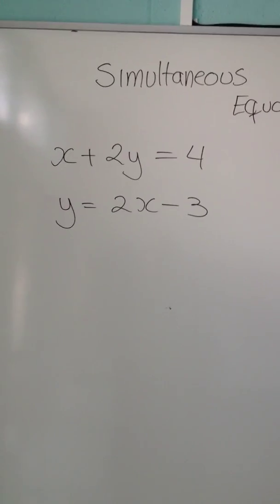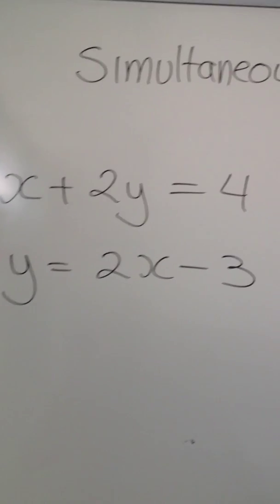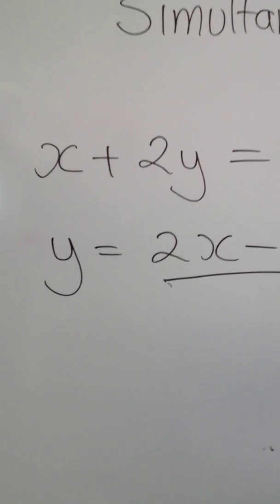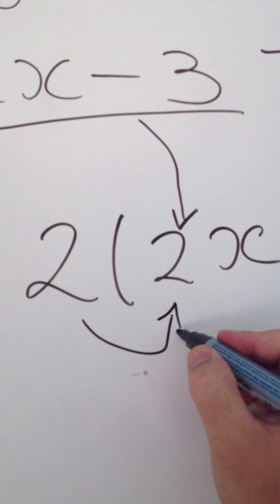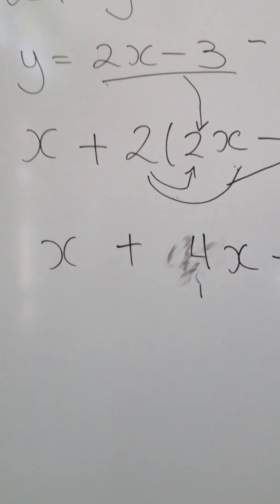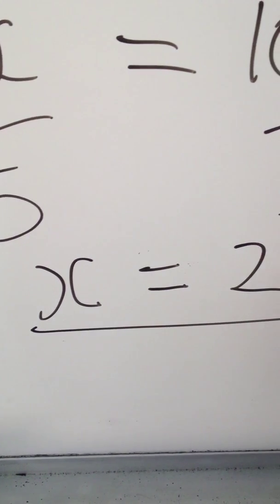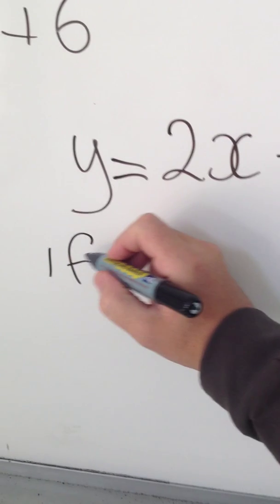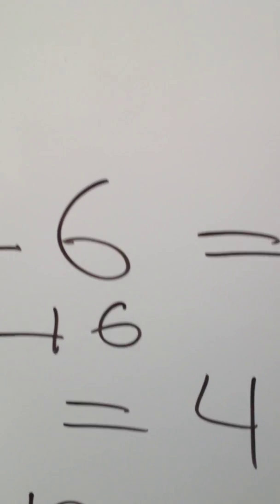Maths 10A sim 1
describes solving simultaneous equations via SUBSTITUTION